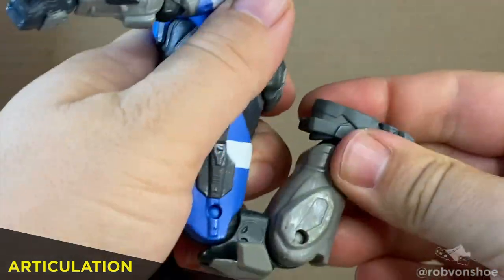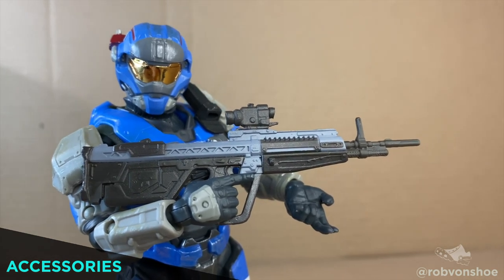Halo Reach CARTER Speed Review! | Jazware Spartan Collection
Noble Team back to full strength! Carter rounds out Noble Squad from Jazware's Halo Reach Spartan Collection, and although it's HEAVY reuse, you can't deny that this guy isn't BA. Add the figure to the squad to recreate the Bungee gameplay cutscenes, or to team up with Master Chief!

Timestamp:
00:11 Articulation
00:38 Accessories
01:01 Final Thoughts and Score

So! Let's give a quick tl;dr SPEED REVIEW of the action figure shall we? Is it good? How does it pose? Should you get it for your collection? Check it out collector friends!

Get a massive shoutout LIVE!

My Home for Art & Memes!
► ART COMMISSIONS: robvonshoe@gmail(dot)com

Track: Northern Born - Chomp It

Take care, talk soon; stay safe and be well everybody!

Cheers!
Rob vonShoe